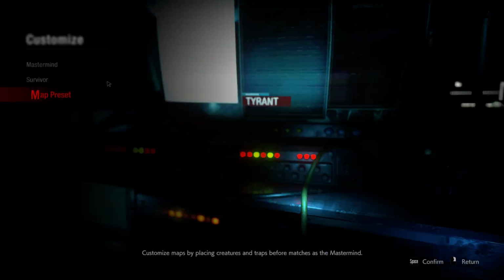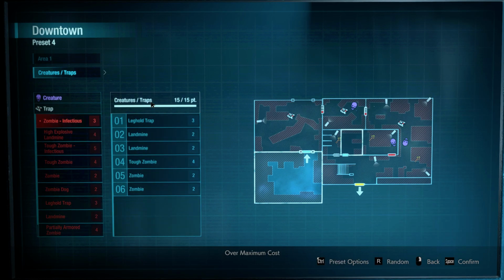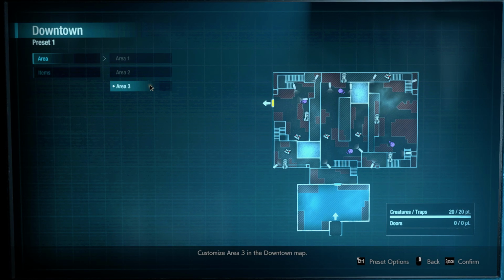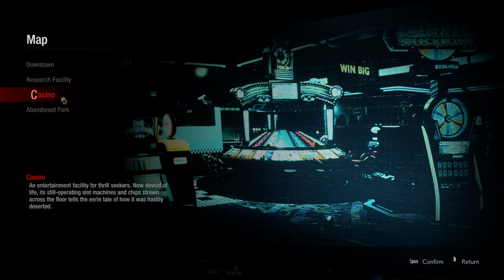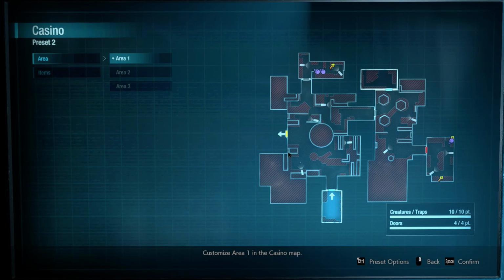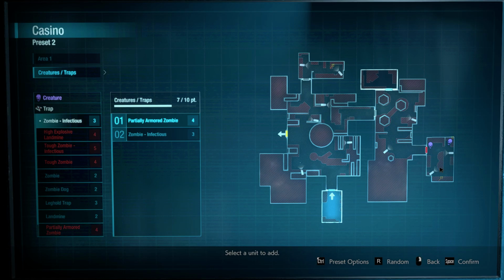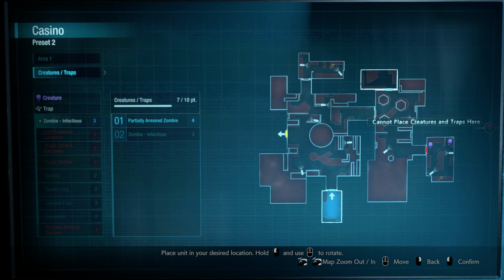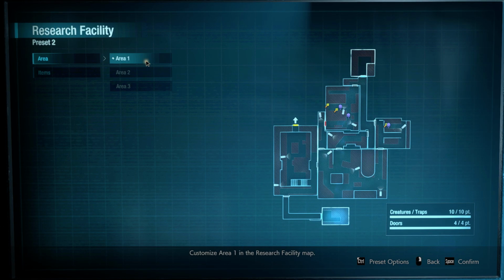Resident Evil Resistance - Custom Map Presets and Mastermind Strategy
Resident Evil Resistance - Custom Map Presets and Mastermind Strats

I'm Dan AKA inaliz! I've played a lot of games. I love making video game content to make people laugh, help them improve or just to entertain. Would love to hear from you in the comments or on my live streams.

I've been building a non toxic gaming community, Where we talk about about everything there is, gaming right? Link up, play games and get involved with The Skulk community!